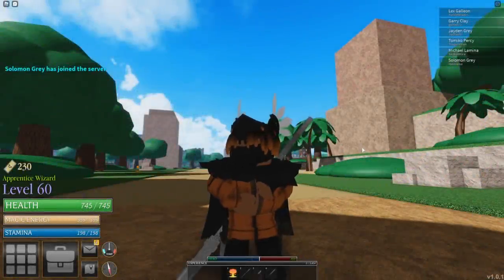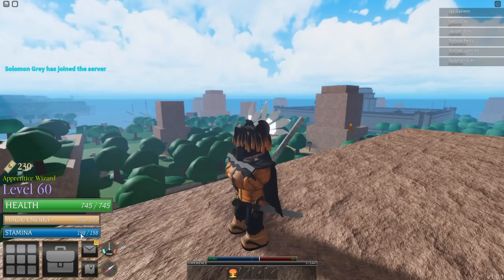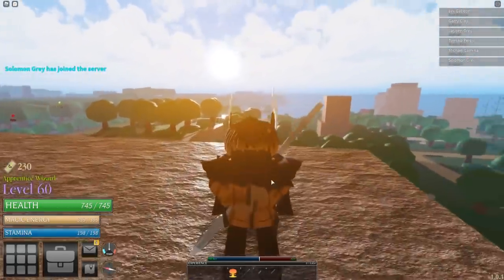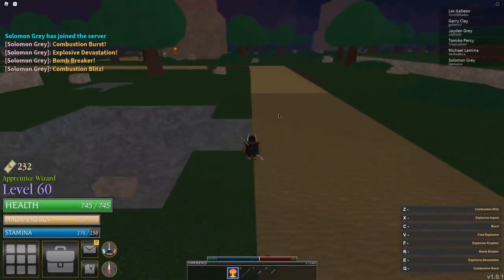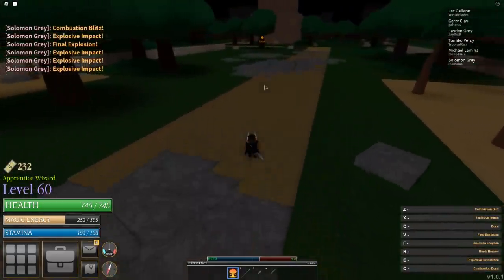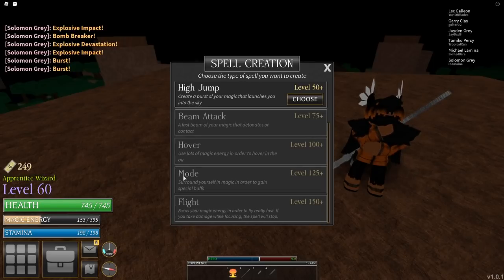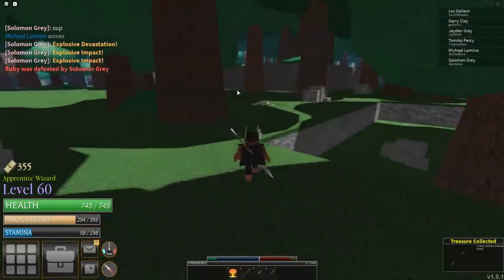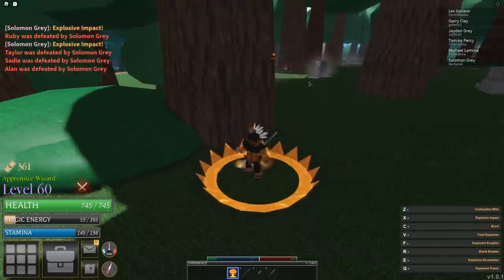This Is The FULL POWER of Explosion Magic | World of Magic Explosion Showcase | Roblox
Maxed out my Explosion Account in World of Magic

Support me and enter my Star code IBEMAINE when you buy Robux (Desktop Only)!